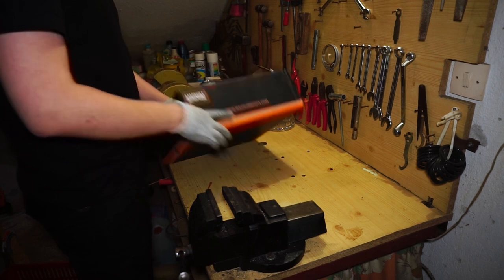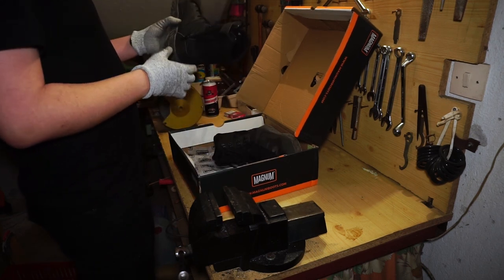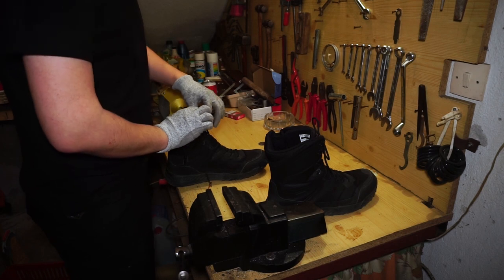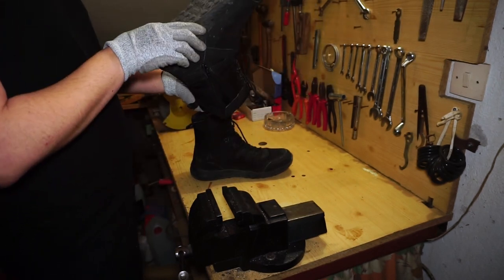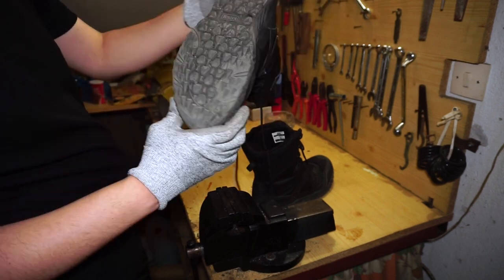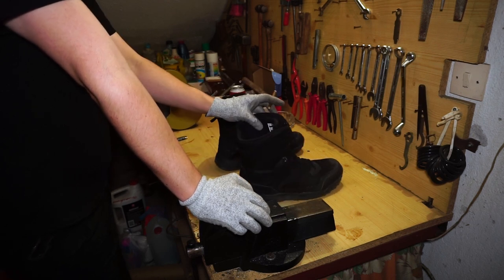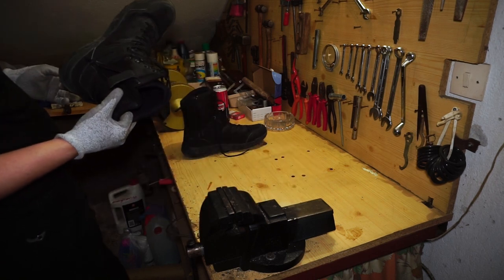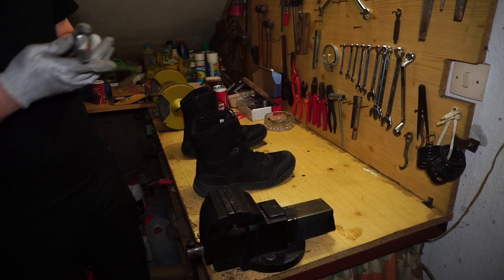Magnum Ultima 8.0 Review and Rant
Listen to my barely understandable rant about these horrible boots for about 20 minutes.